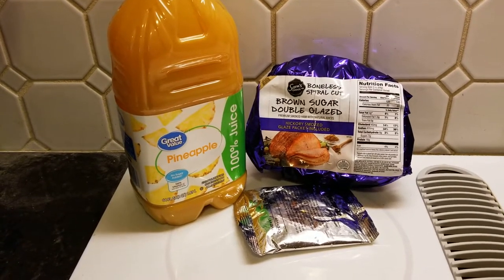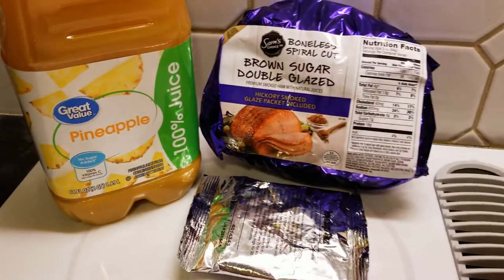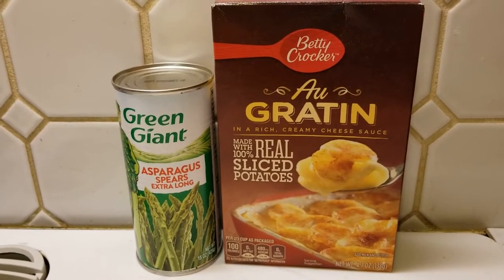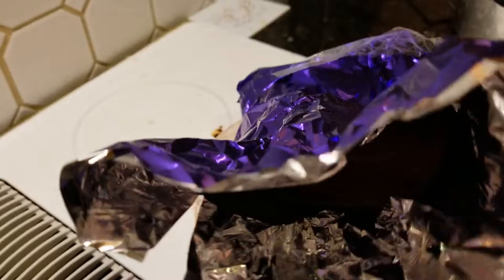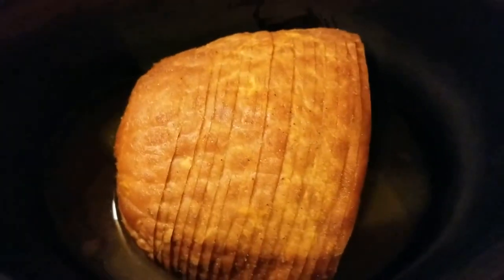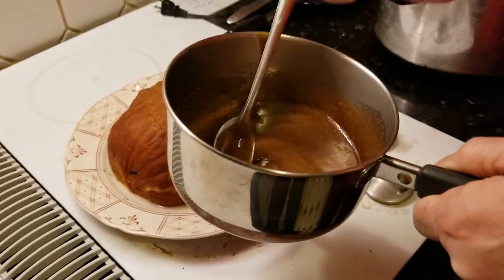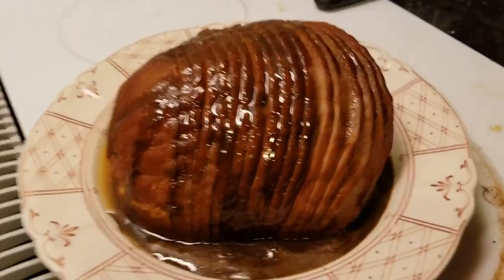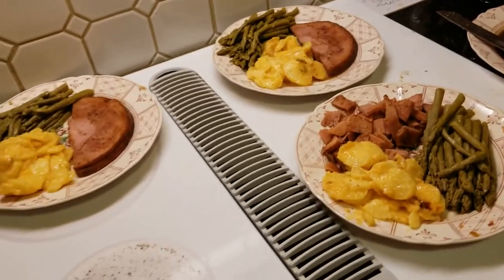How to cook a boneless spiral ham in the crockpot for Easter dinner (OFL 1485)